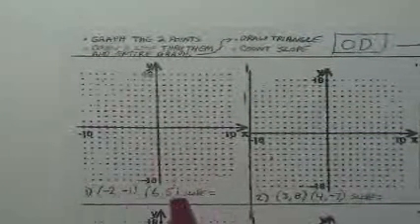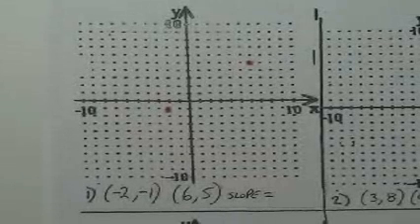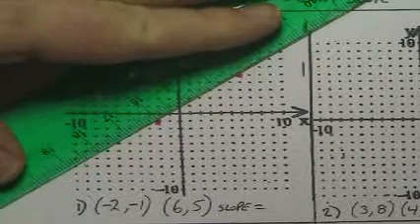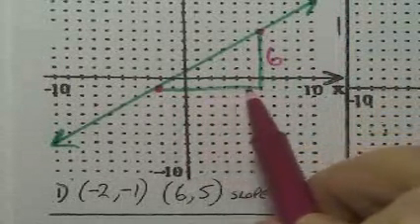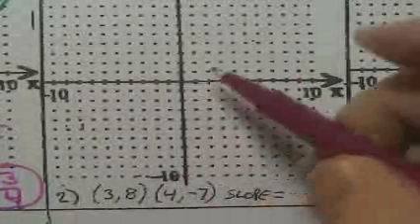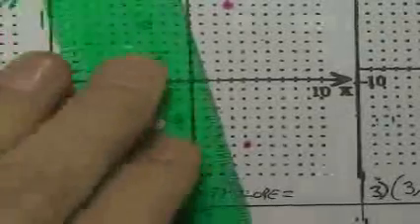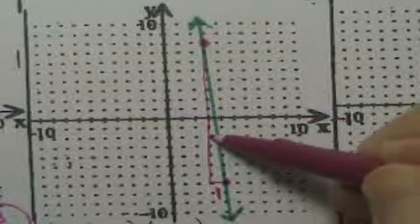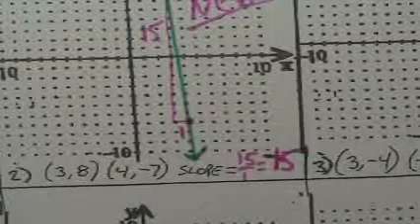Ch 8.3 OD handout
Counting the slope of a line